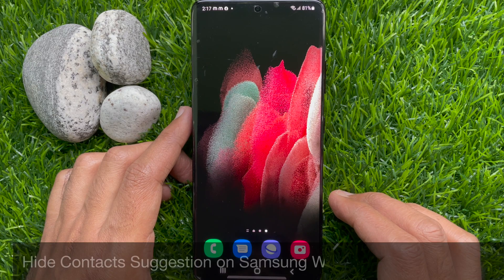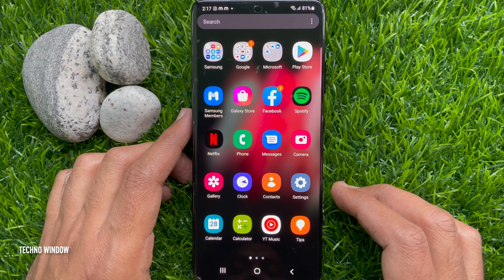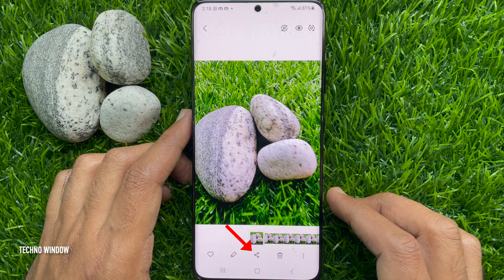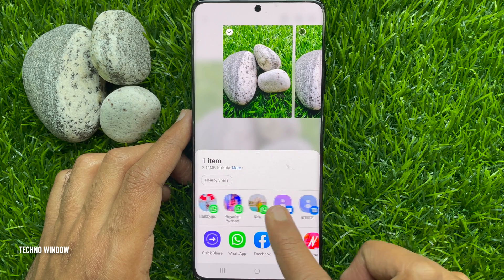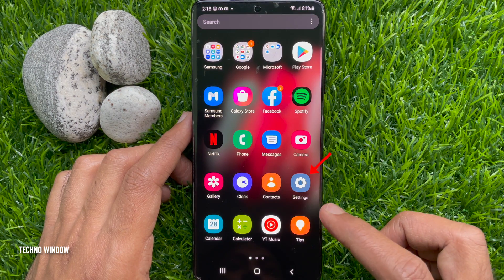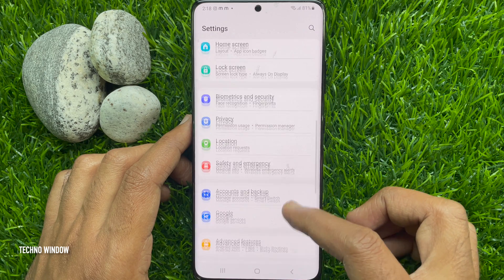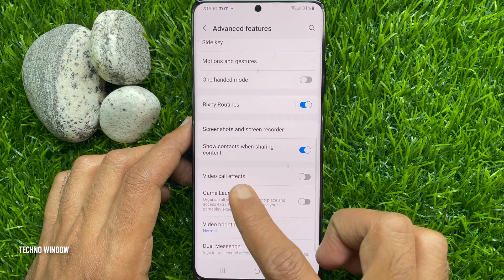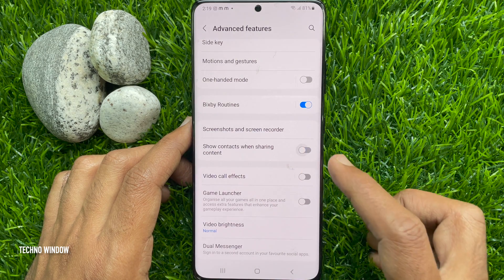How to Hide Contacts Suggestion on Samsung When Sharing Photos from Gallery